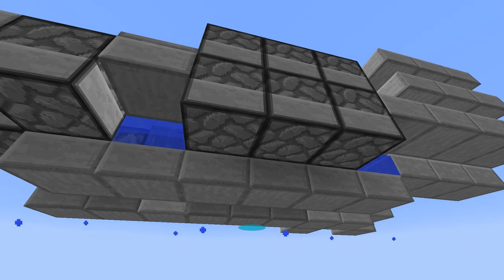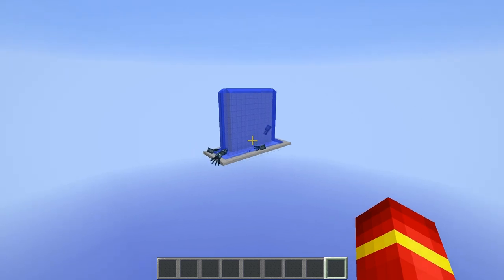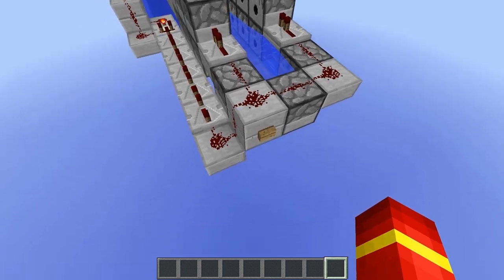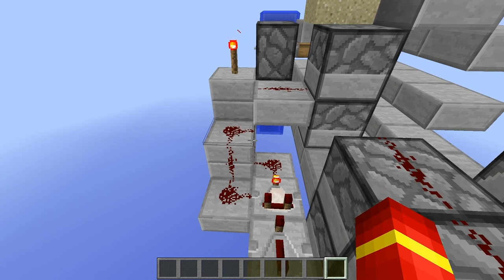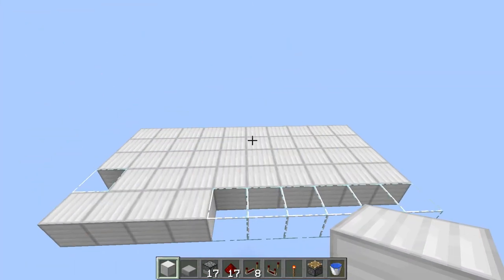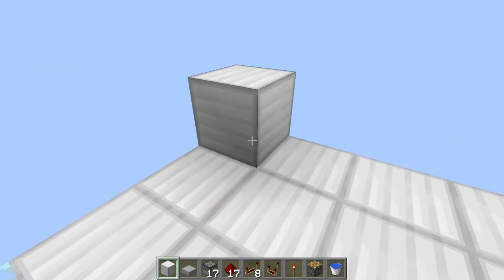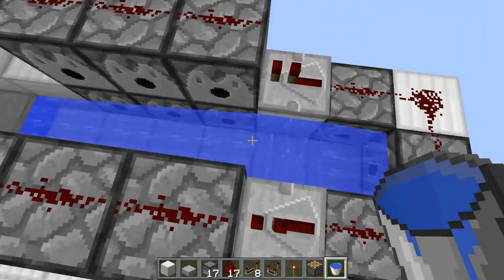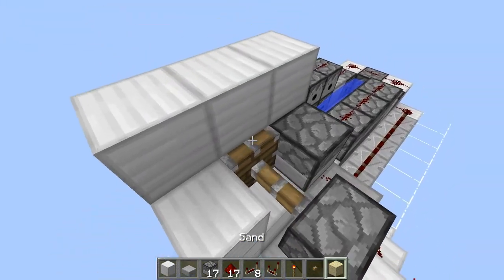Minecraft: Mini Hybrid Compressor TNT Cannon [Long Range, Extremely Compact!] [Tutorial] [1.7/1.8+]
Hope you enjoyed this video. There are many more like on my channel with them coming out twice a week.

Schedule (New Zealand Time):

Wednesday: How To Factions / TNT Powered Redstone / Specials / Other (Series, etc).